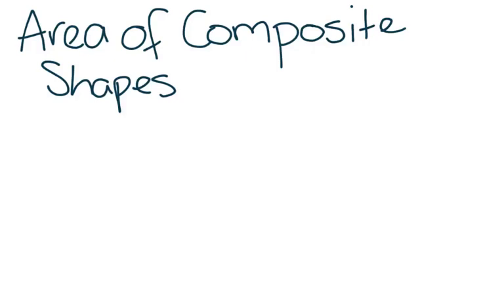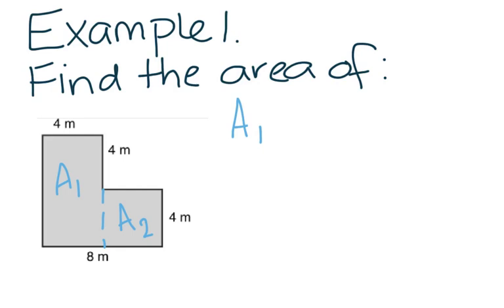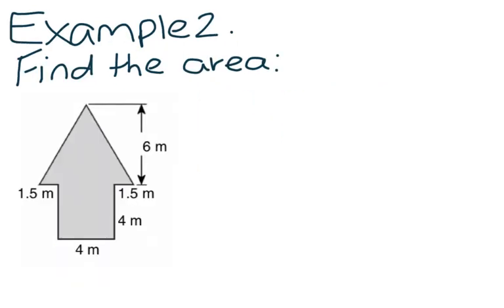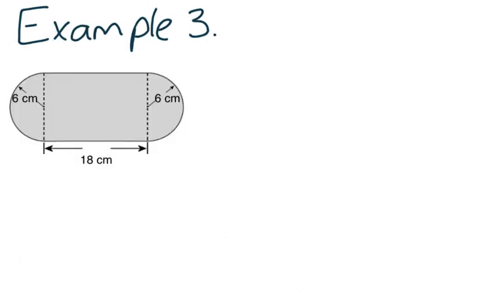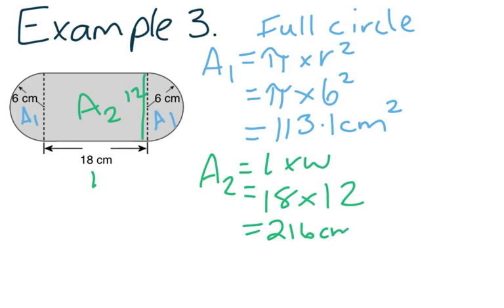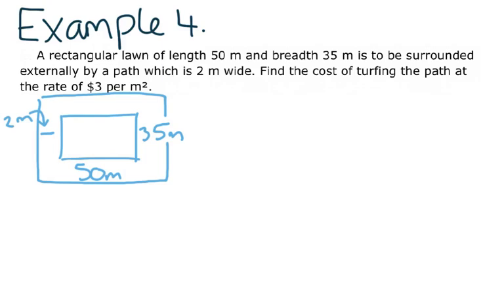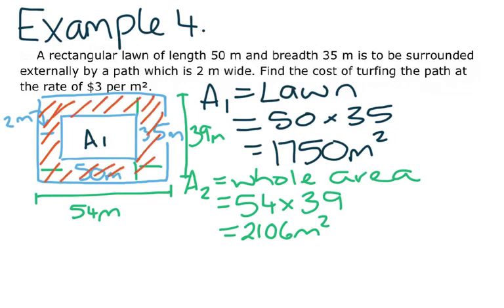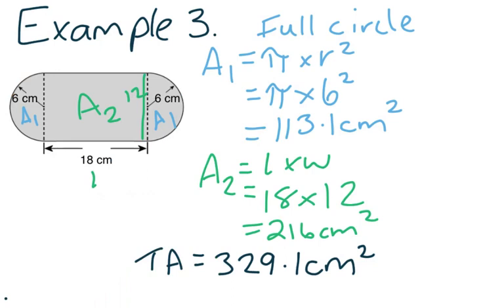Area of Composite Shapes